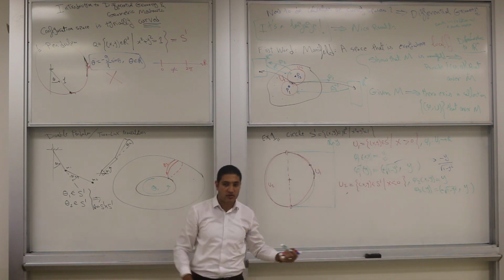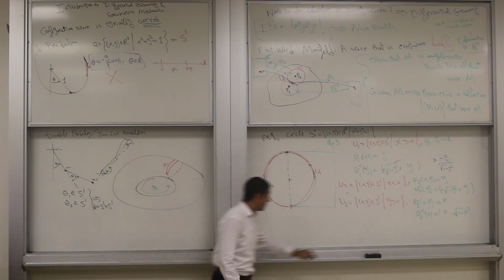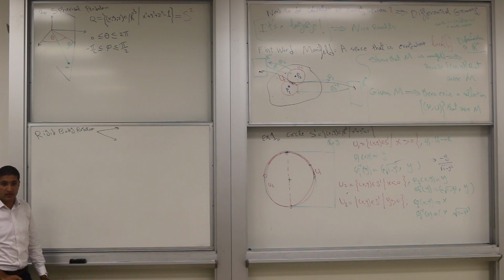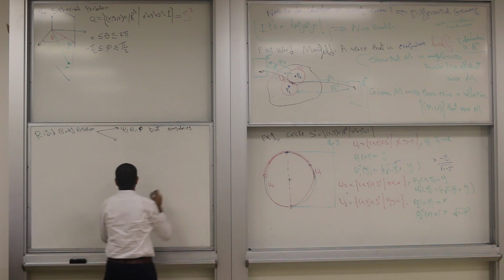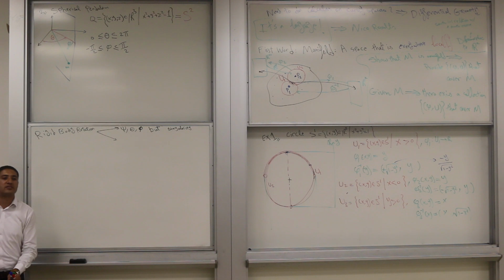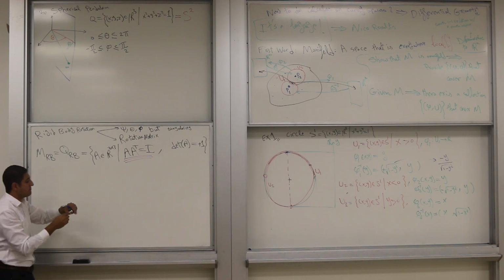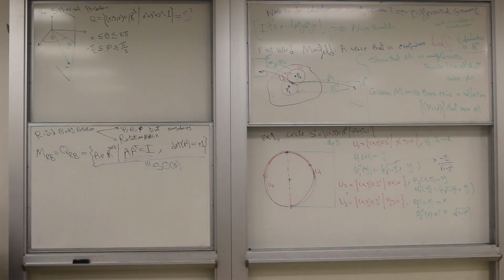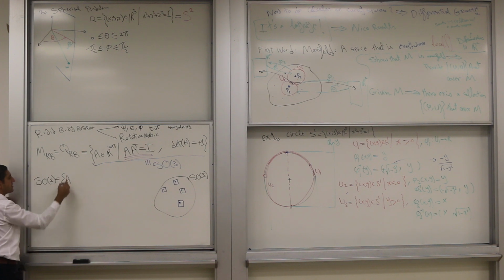Lec14 Introduction to Differential Geometry Part4